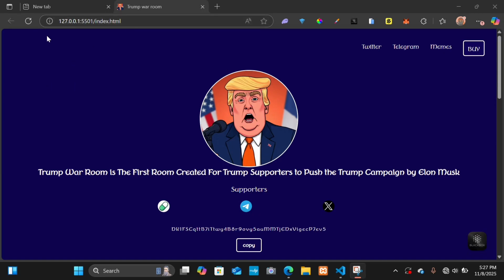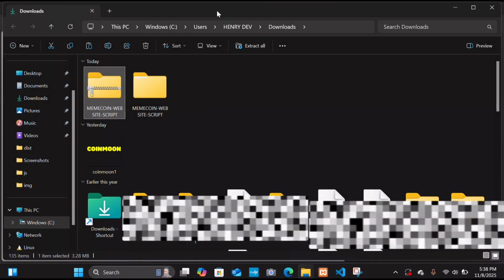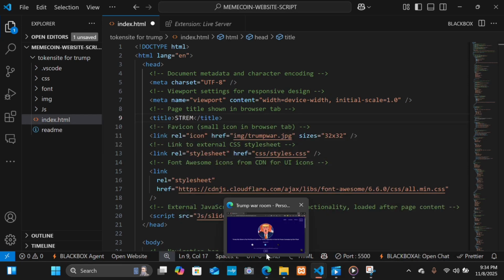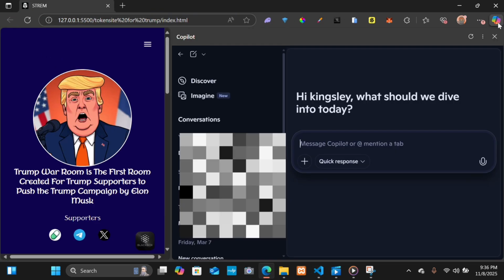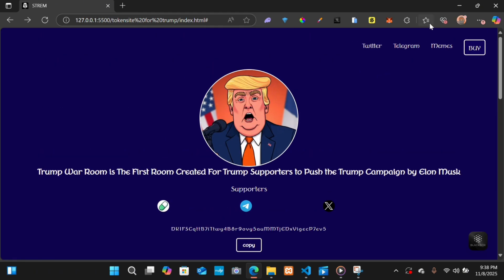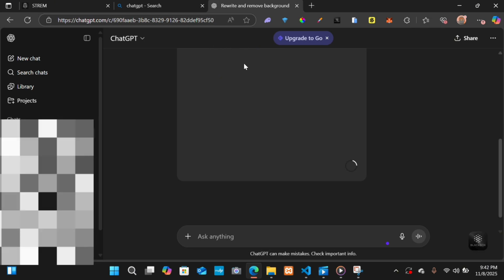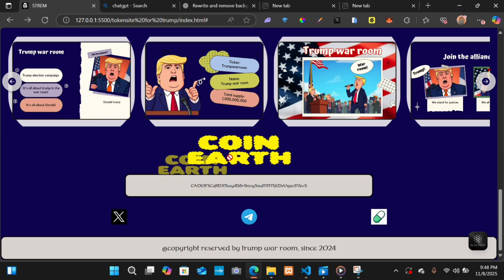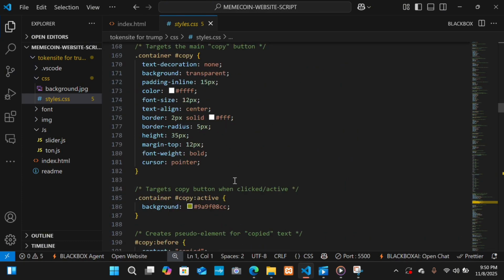How to build your own trump meme coin website for free! Source code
Here in this video you’ll learn how to build a meme coin  website for free